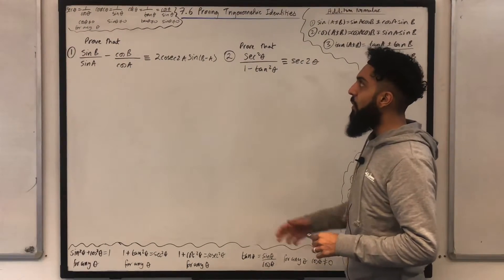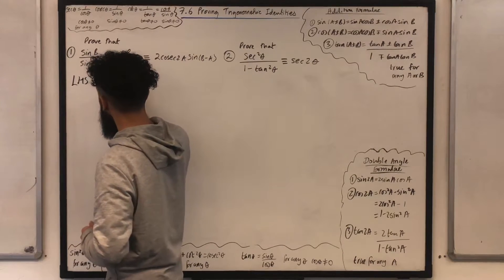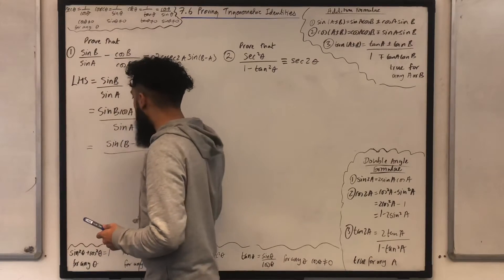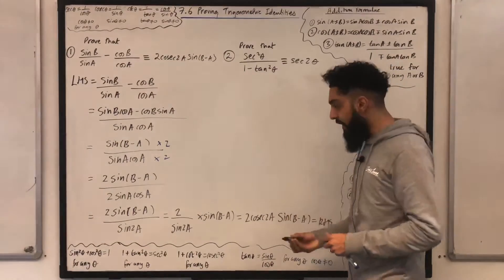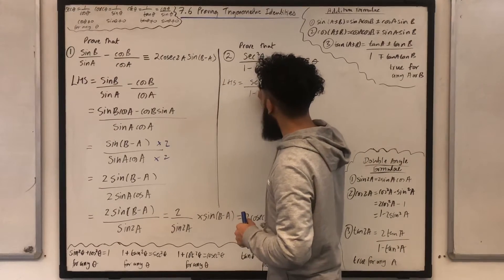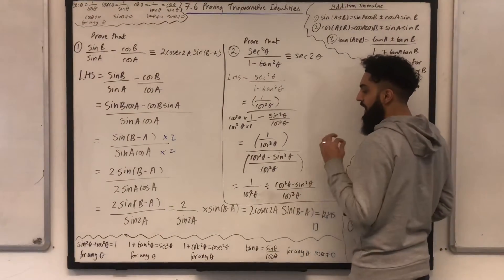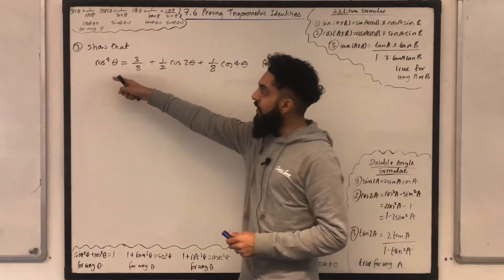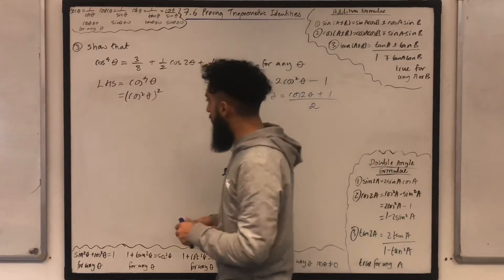Edexcel A level Maths: 7.6 Proving Trigonometric Identities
In this video you will be exposed to proof questions involving the application of the double angle formulae or addition formulae for sin, cos or tan.